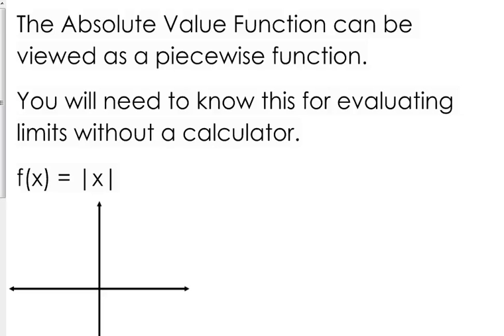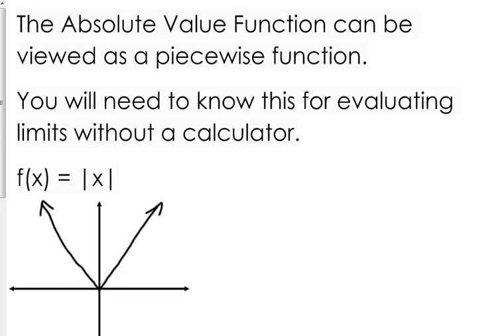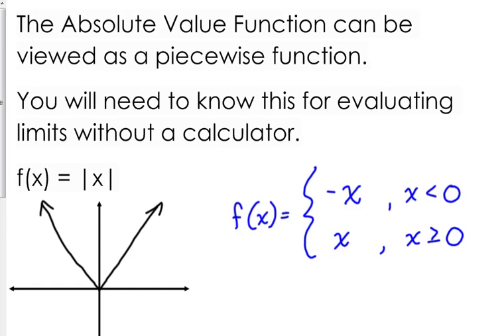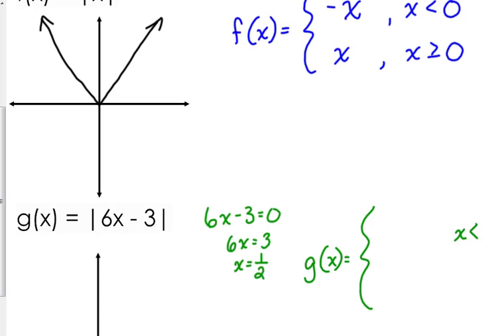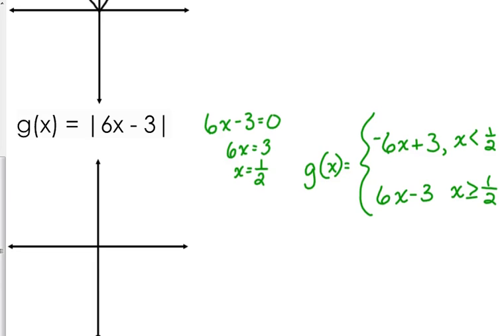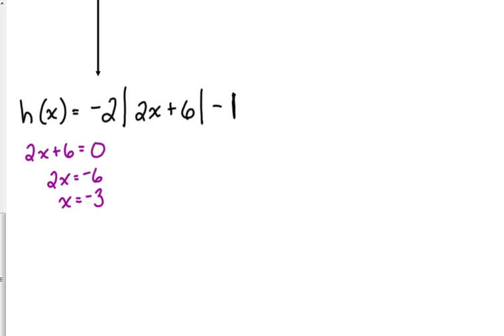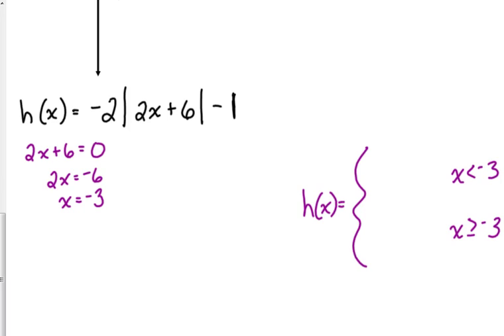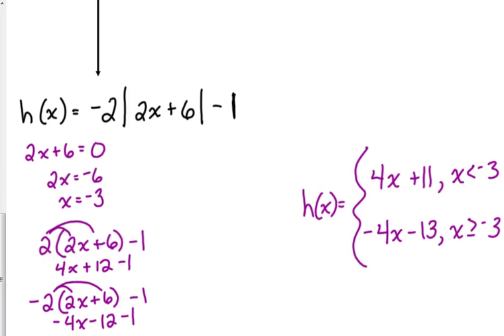Day 8 Lesson~Piecewise Functions